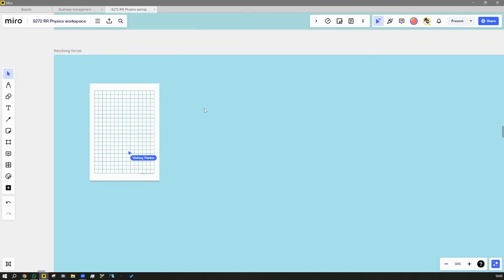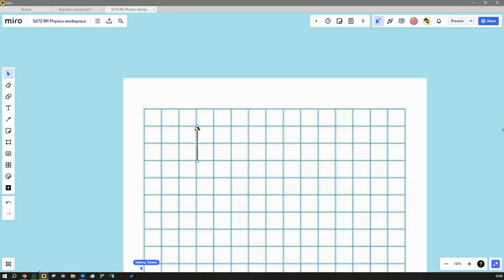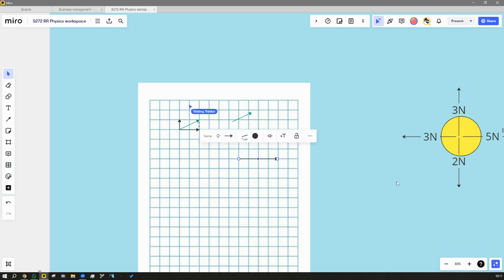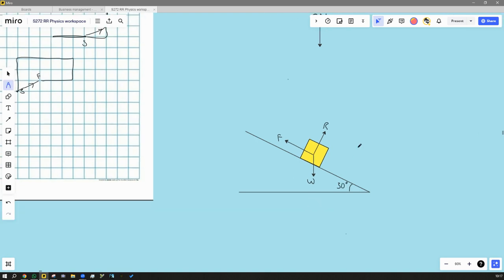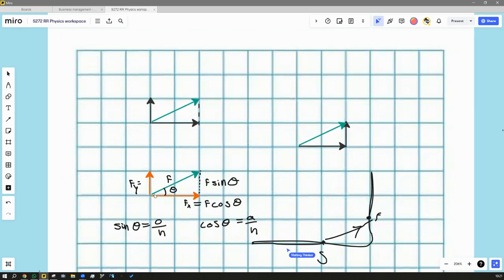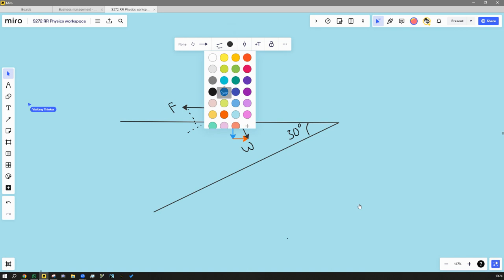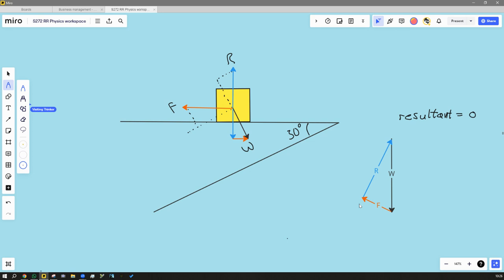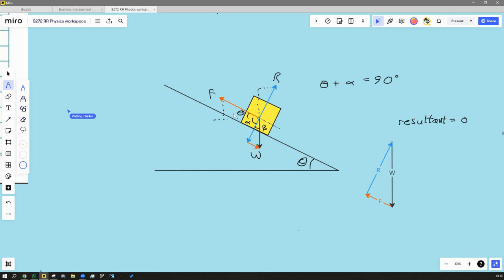Resolving and adding forces in 2D